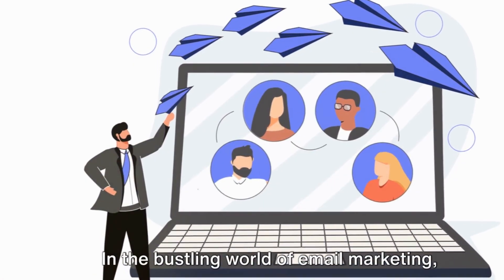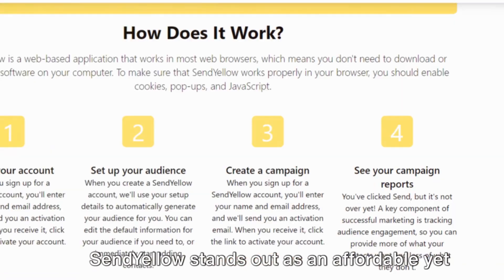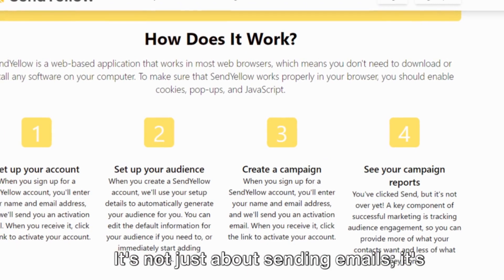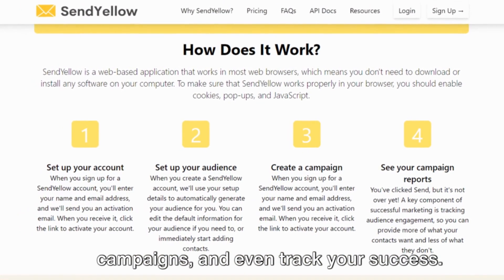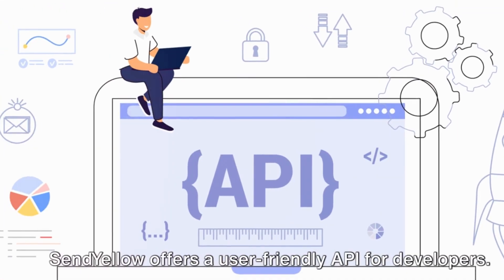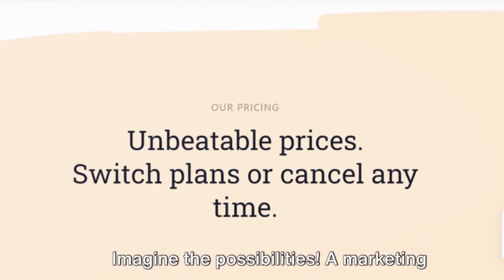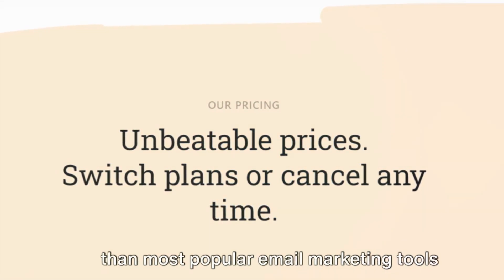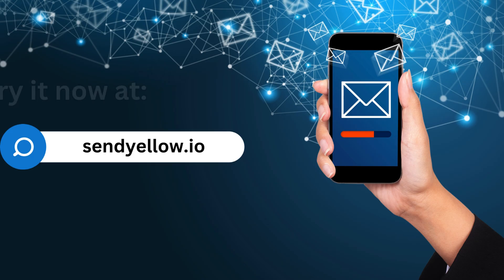An Email Marketing API For Developers: Create Your Own Marketing App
📧 I always recommend this email marketing web tool because it has everything the same as other bigger or well-known ones at a good cost. Also, the API works great and I have used it in a lot of development projects. 📲